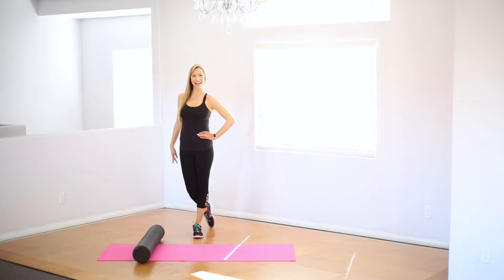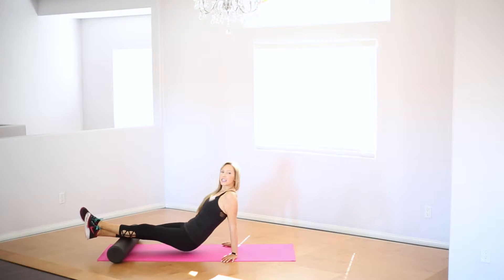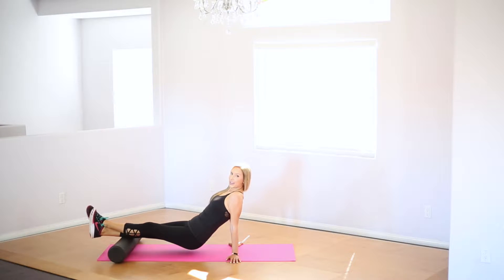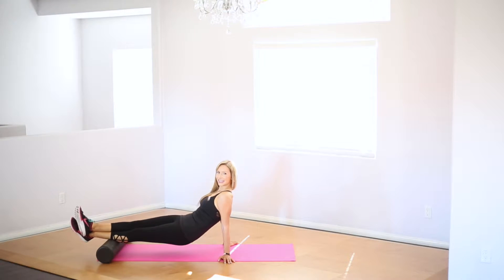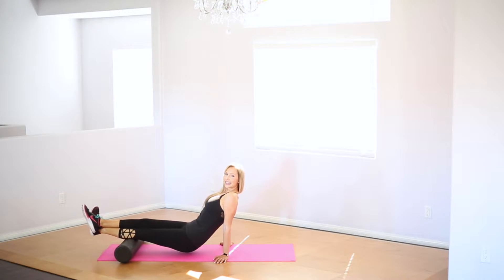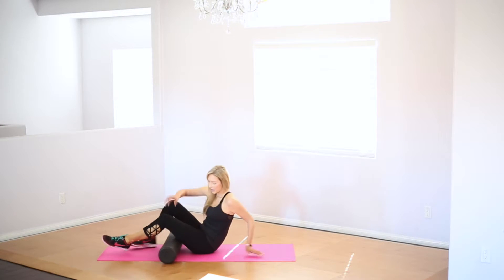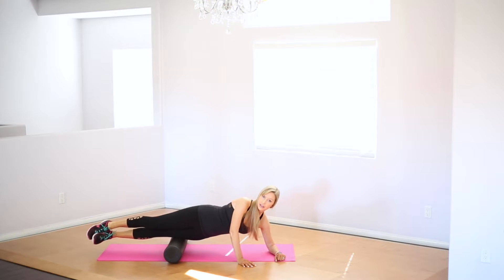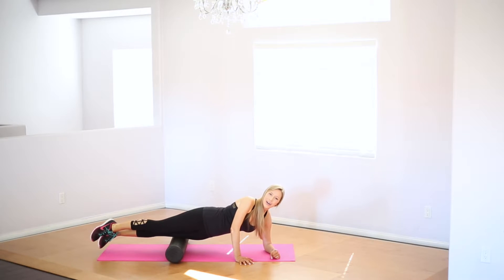Foam Rolling Workout for Bloggers, Office Workers, and Anyone Who Sits a Lot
For more recipes and healthy nutrition follow my 30-Day Nutrition Challenge